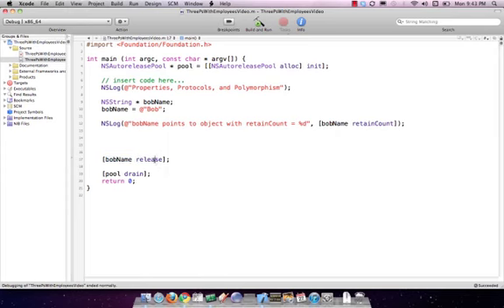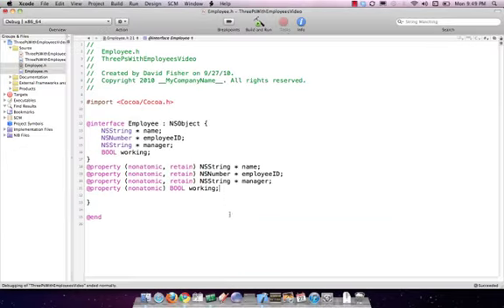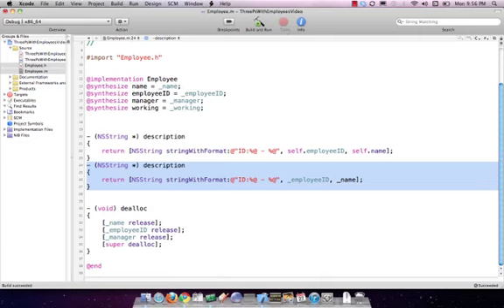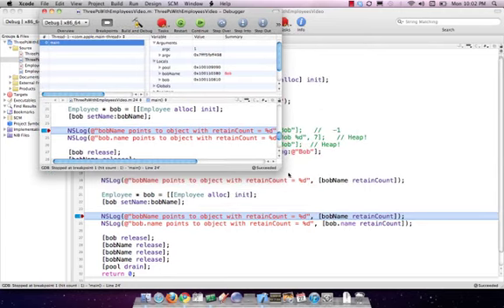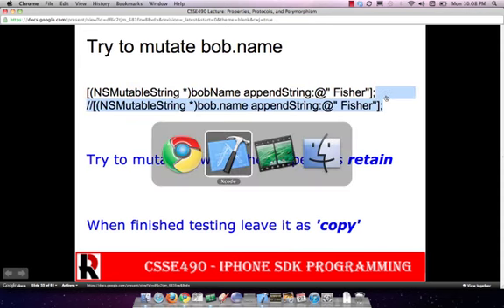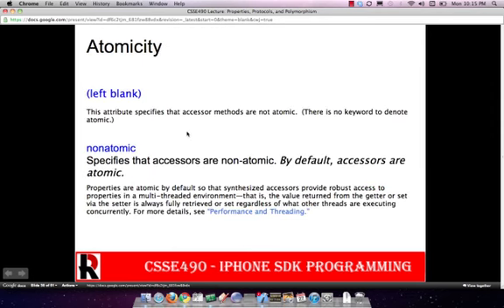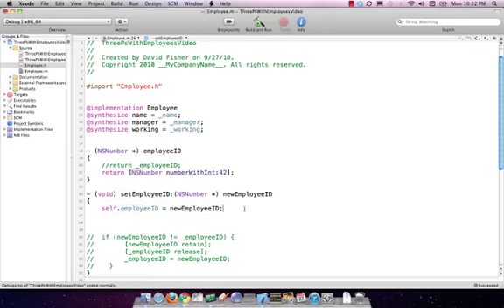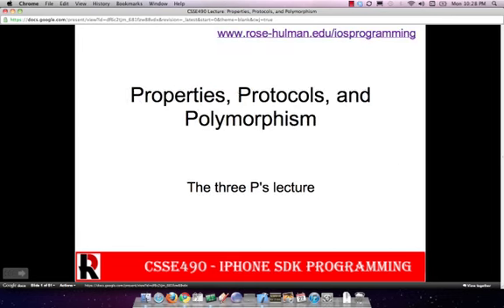iOS Development Course Fall 2010 Lecture 12 - Properties Getters/Setters: Employees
Using Properties